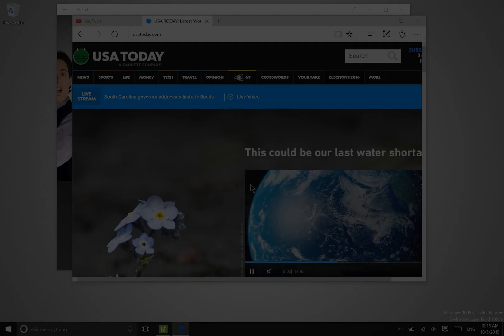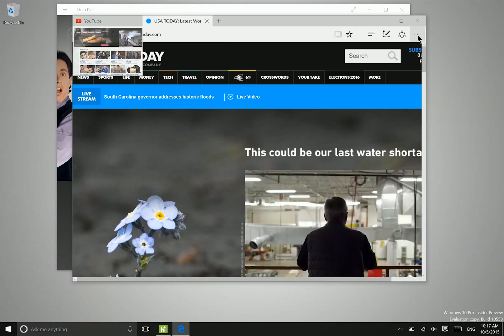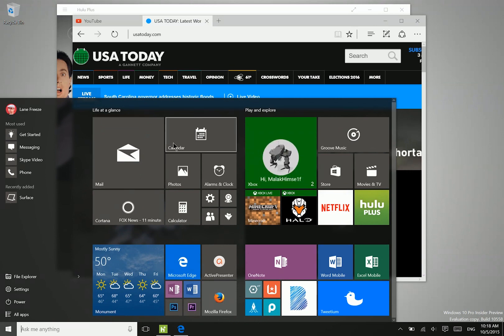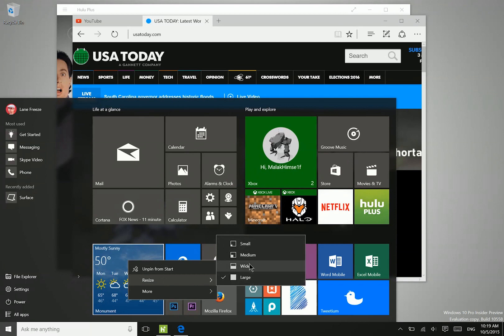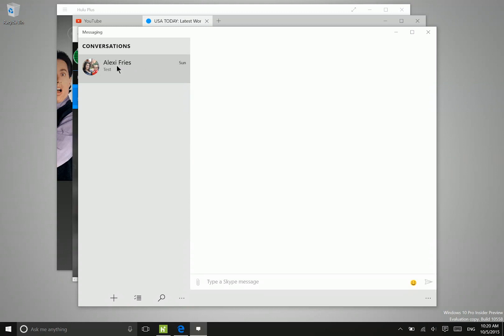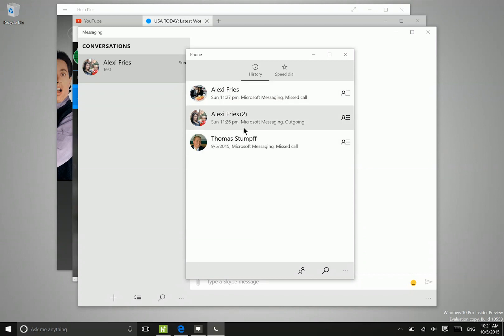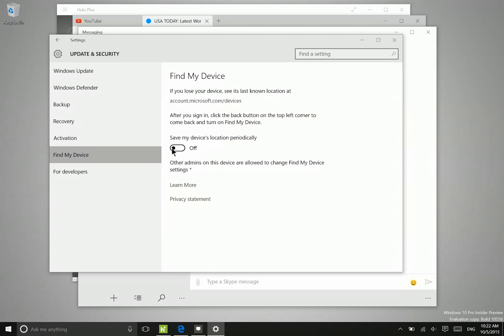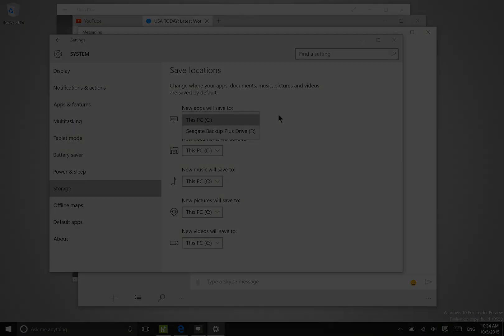What's New in Windows 10 Build 10558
Windows 10 Build 10558 has leaked and is now available to be installed by anyone who wants it. While there are a couple of bugs, in general, it seems to be fairly stable.

If you want to give it a shot, you should take a look at the video on this page to see what's new.